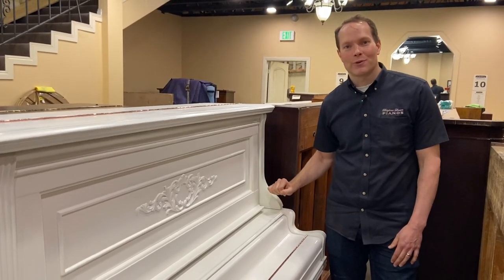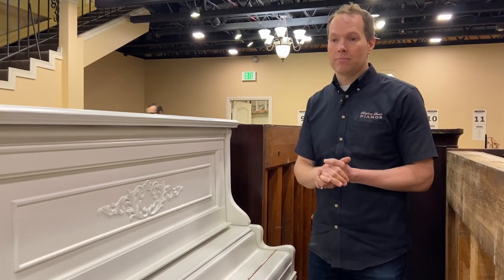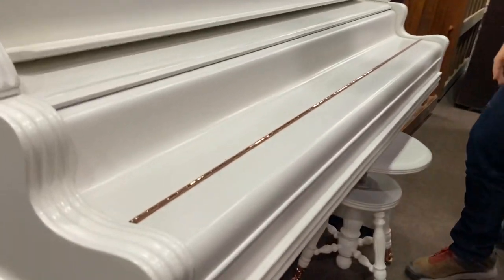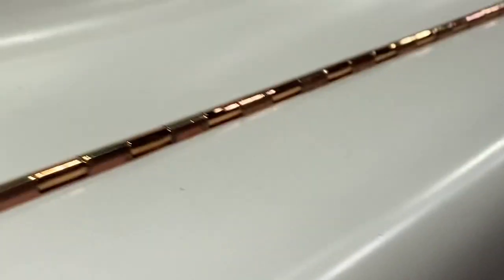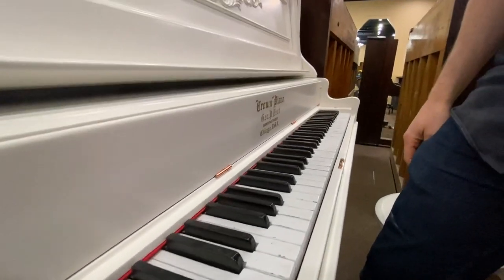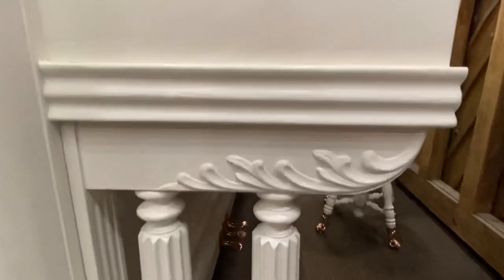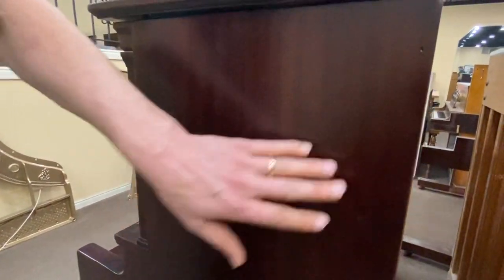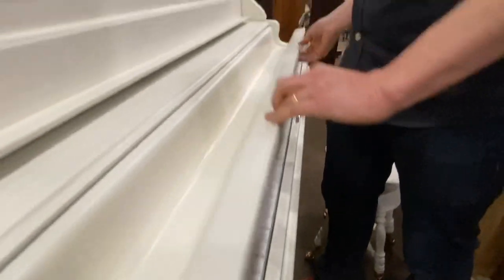Custom refinishing Crown Piano!